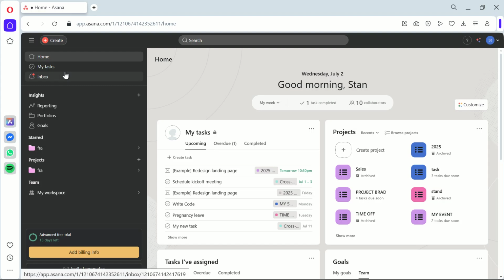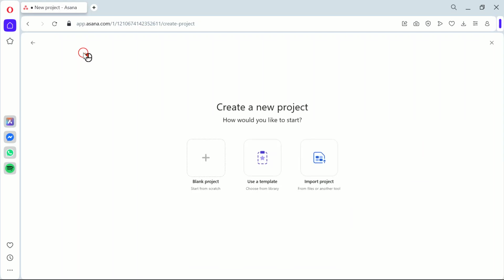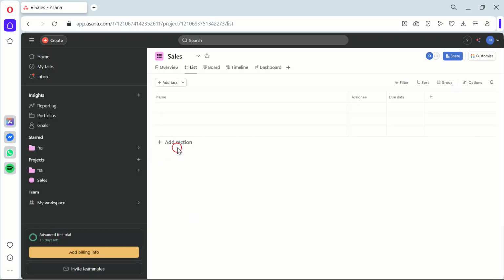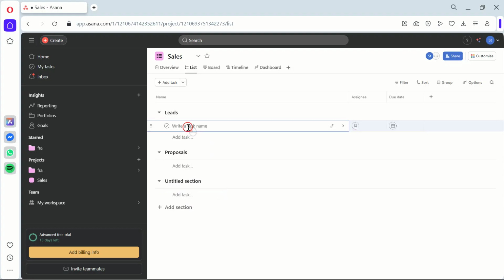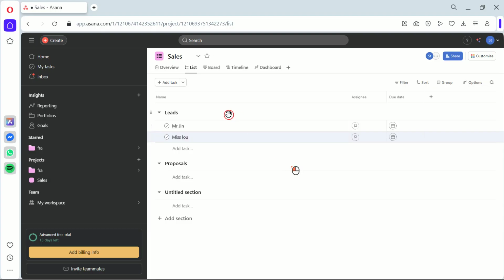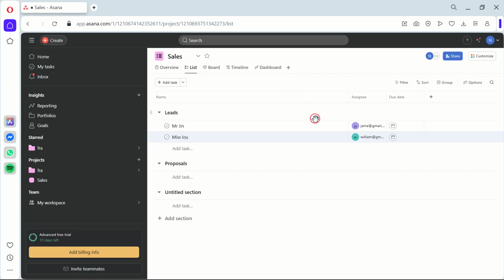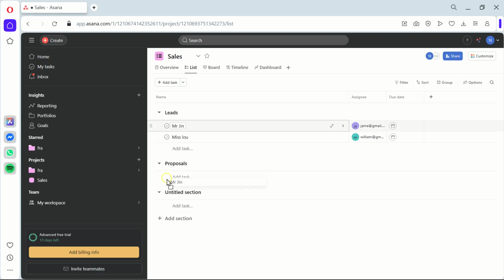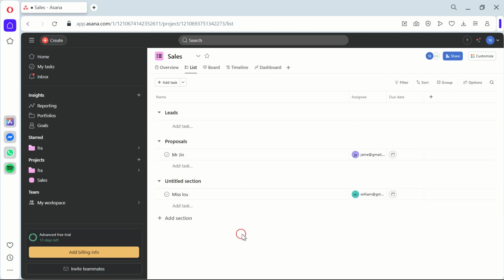How To Use ASANA For Sales Pipeline Management (Complete 2025 Guide)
Welcome to this comprehensive how to use asana for sales pipeline management (complete 2025 guide) tutorial! In this detailed guide, I'll walk you through everything you need to know about how to use asana for sales pipeline management (complete 2025 guide).

 What You'll Learn in This how to use asana for sales pipeline management (complete 2025 guide) Tutorial:
• Complete step-by-step instructions for how to use asana for sales pipeline management (complete 2025 guide)

Whether you're a complete beginner or looking to improve your skills, this how to use asana for sales pipeline management (complete 2025 guide) tutorial covers everything from basic concepts to advanced strategies. I've designed this guide to be easy to follow, practical, and immediately actionable.

 Why This how to use asana for sales pipeline management (complete 2025 guide) Tutorial is Different:

 Perfect for:
• Beginners who want to learn how to use asana for sales pipeline management (complete 2025 guide) from scratch

Don't forget to LIKE this video if it helped you learn how to use asana for sales pipeline management (complete 2025 guide) and SUBSCRIBE for more in-depth tutorials like this one!

Questions? Drop them in the comments below! I read every comment and try to respond to as many as possible.

• Share with anyone who might benefit from learning how to use asana for sales pipeline management (complete 2025 guide)